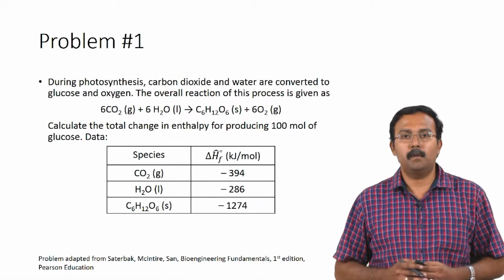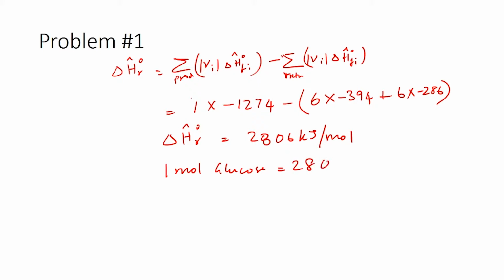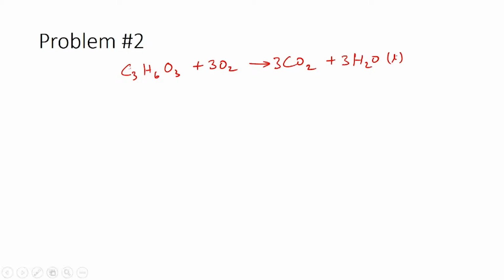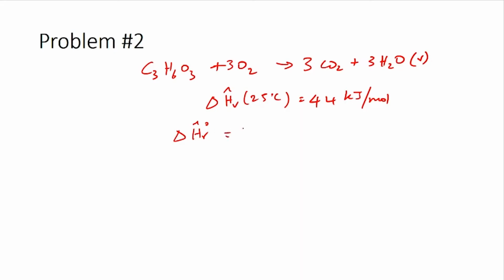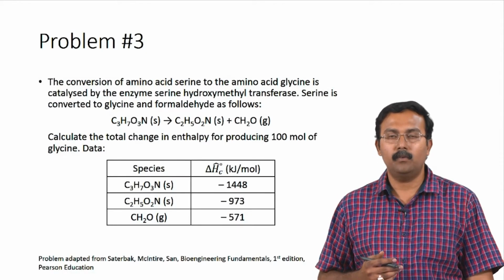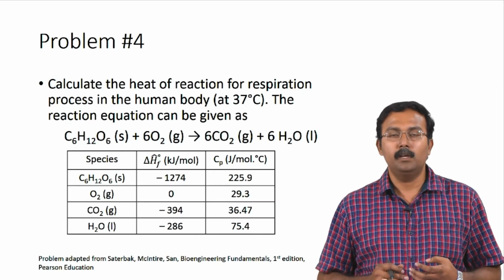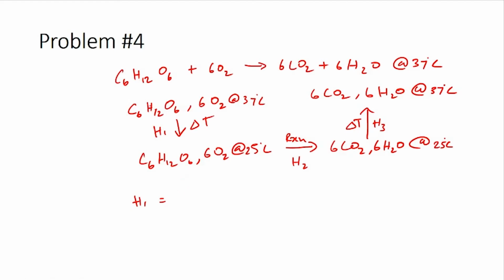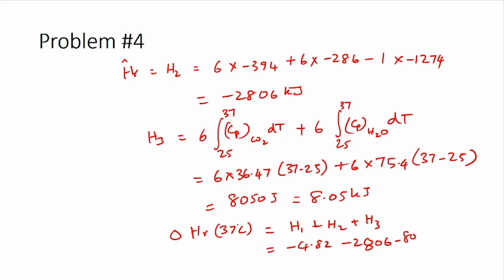#57 Fundamentals for Energy Balances on Reactive Processes | Tutorials | Material & Energy Balances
Practice your energy balance skills for reactive processes with this tutorial session. We'll work through several example problems, covering heat of reaction, heat of combustion, and Hess's Law.